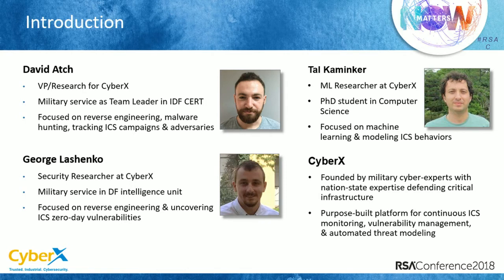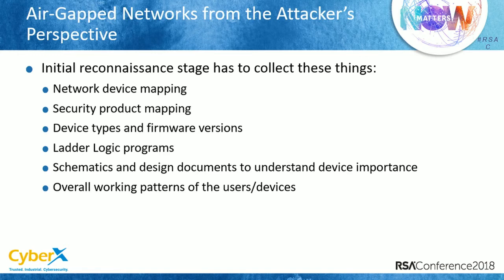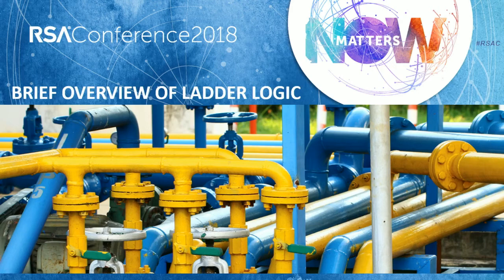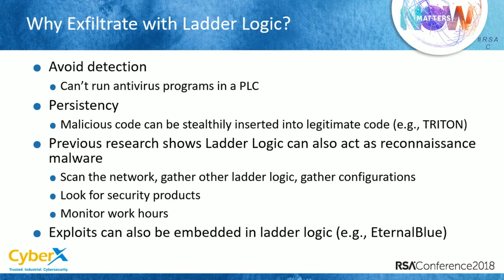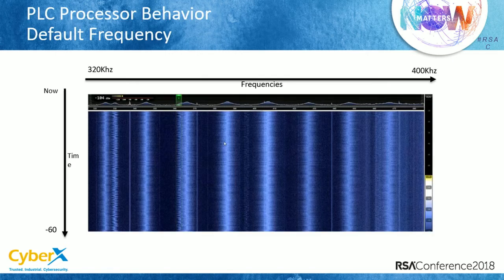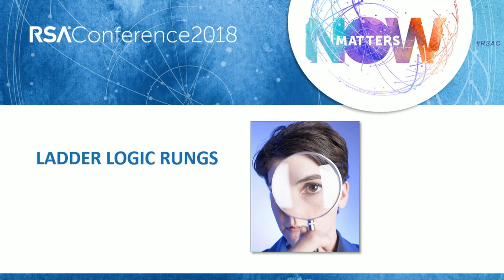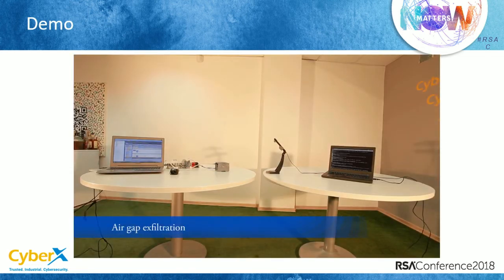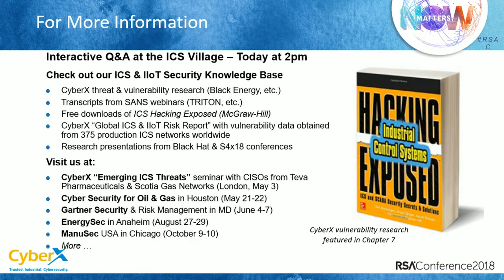Mind the Air-Gap: Exfiltrating ICS Data via AM Radios and Hacked PLC Code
David Atch, VP of Research, CyberX

Critical industrial infrastructure is a juicy target for cyberattackers seeking ransom, trade secrets or geopolitical intimidation. But many organizations assume they’re safe because their ICS/SCADA networks are air-gapped. This live hack will show how to exfiltrate reconnaissance data from air-gapped networks with AM radios and specially crafted code injected into programmable logic controllers.

Learning Objectives:
1: See how novel targeted attacks can bypass air-gap security for data exfiltration.
2: Learn how malicious ladder logic code can gather reconnaissance in ICS networks.
3: Learn about sophisticated hacking tools for targeted attacks on ICS networks.